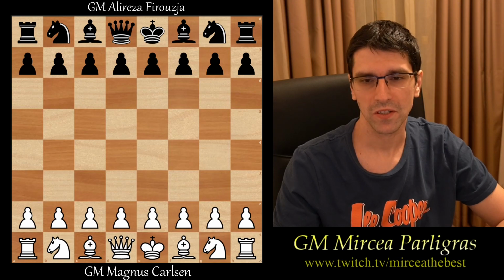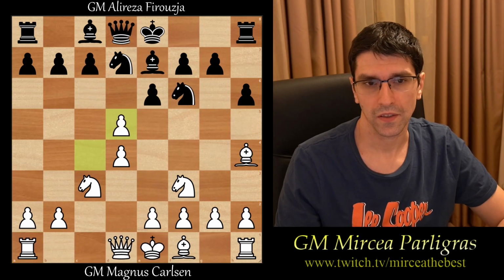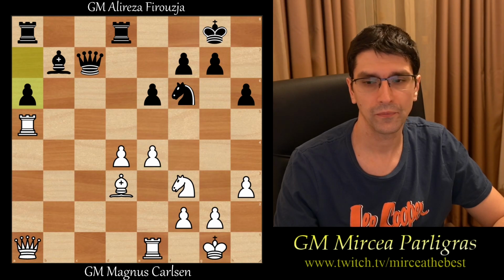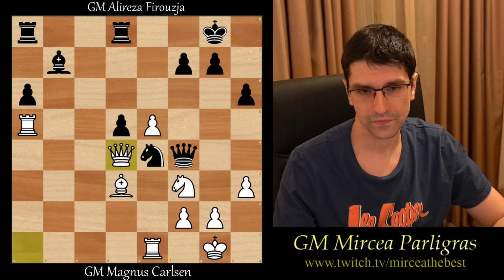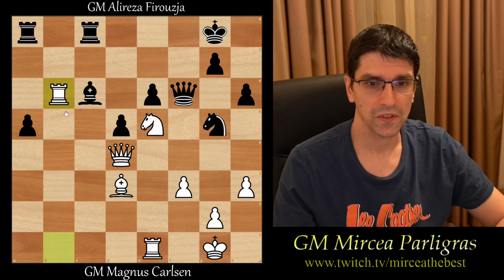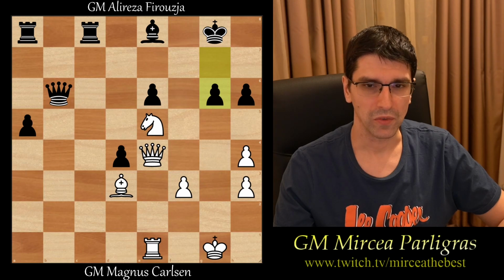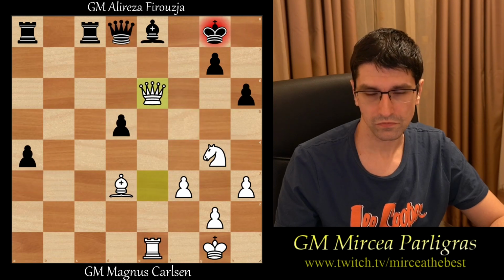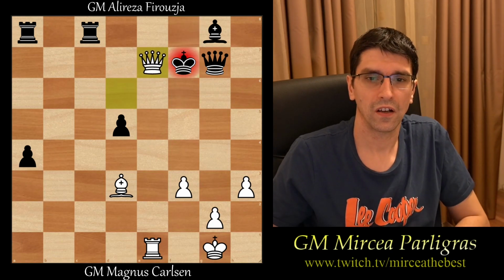Magnus Sacrifices 2 Pawns! Carlsen- Firouzja, Wijk aan Zee 2021 round 1 GOTD 6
The sensational win of Magnus Carlsen against Alireza Firouzja from the 1st round of Wijk aan Zee 2021.
Magnus sacrifices 2 pawns in order to keep the game going, and he gets good compensation. Alireza blunders in time trouble after a good defense and loses the game.